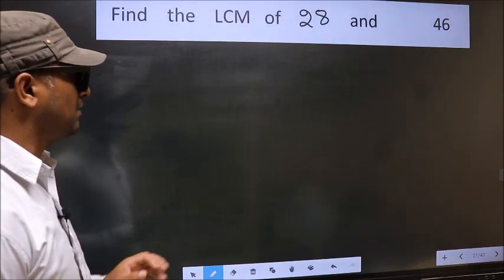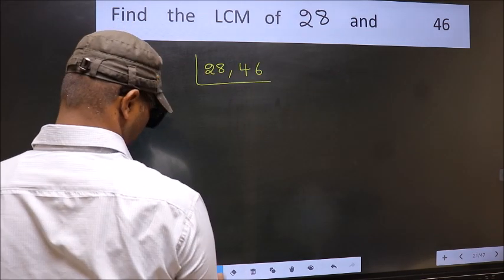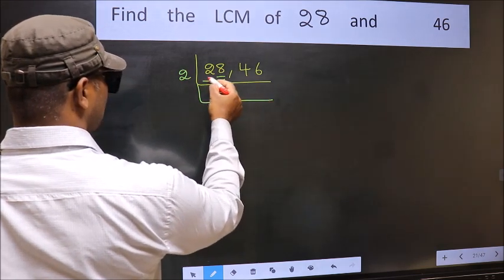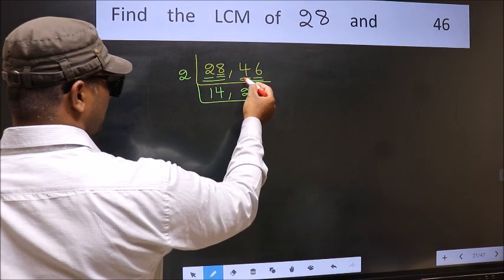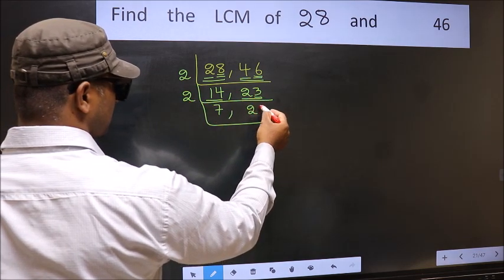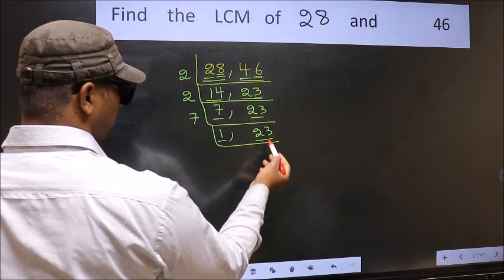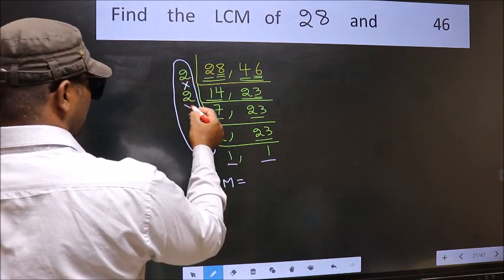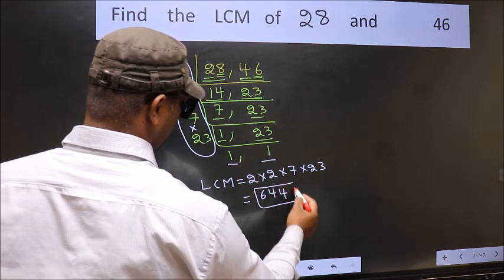LCM of 28 and 46